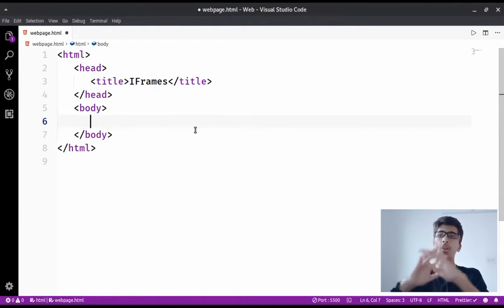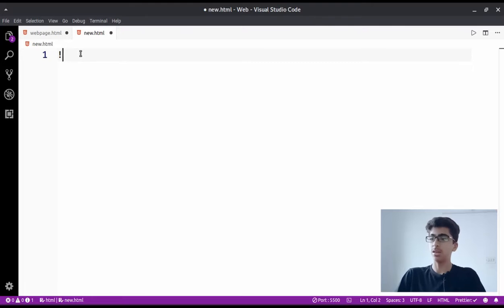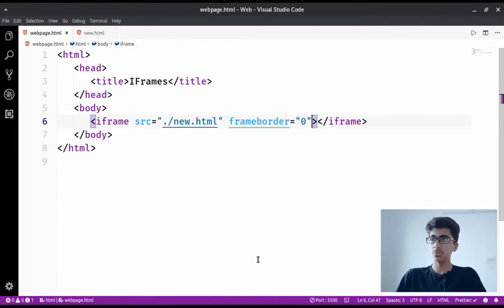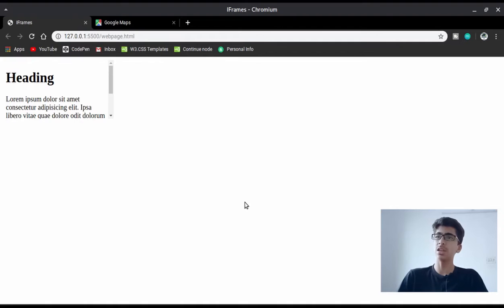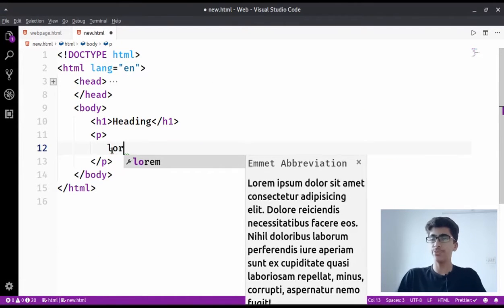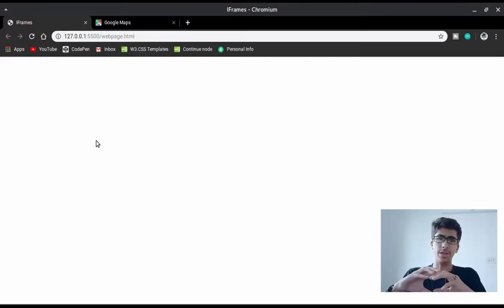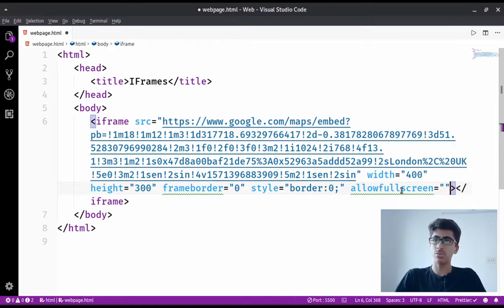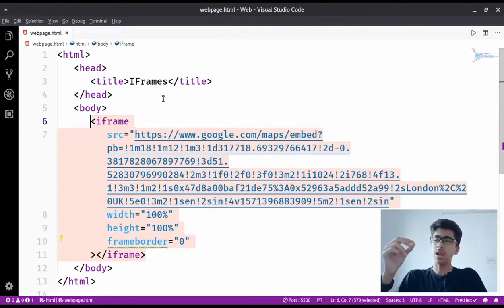Let's learn: HTML Tutorial 9 - IFrames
Welcome back friends and in this 9th video of HTML Tutorial series, we will be looking at something called as IFRAMES.